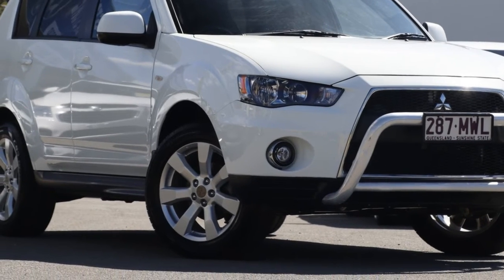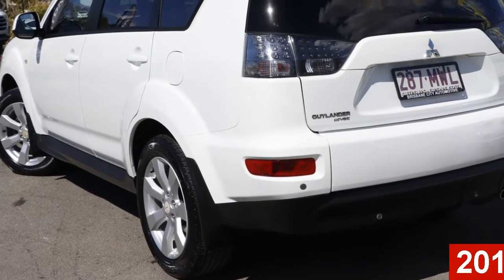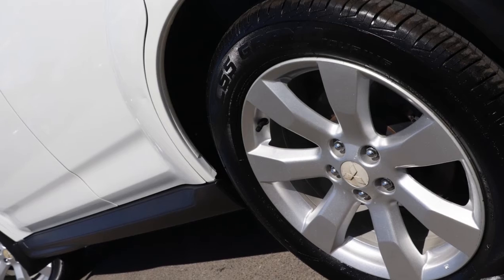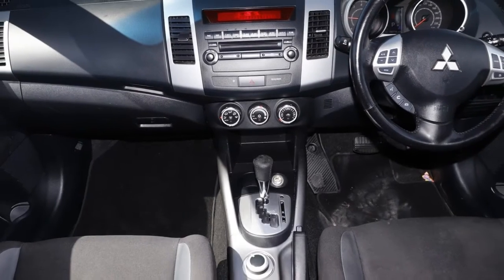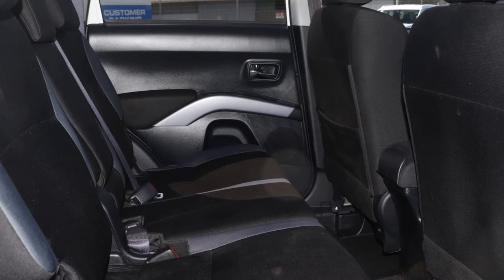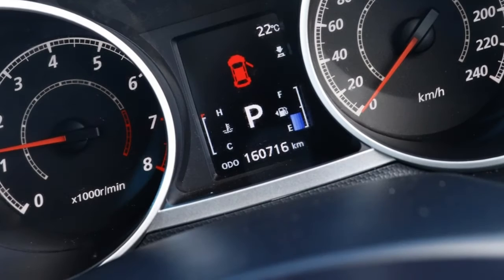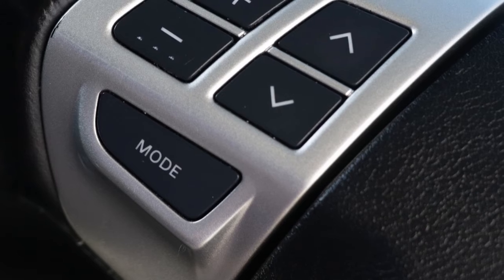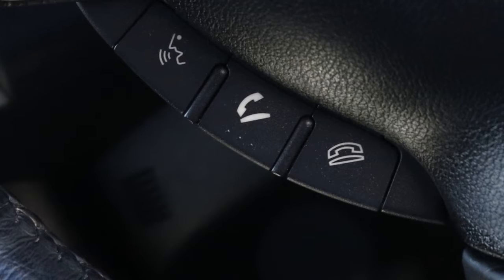2010 Mitsubishi Outlander ZH MY10 Activ White Solid 6 Speed Constant Variable Wagon